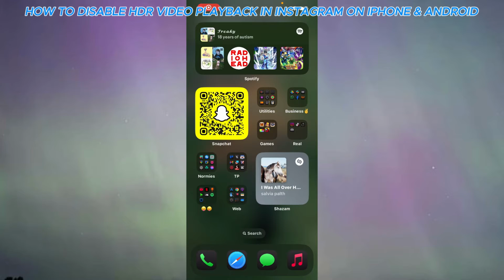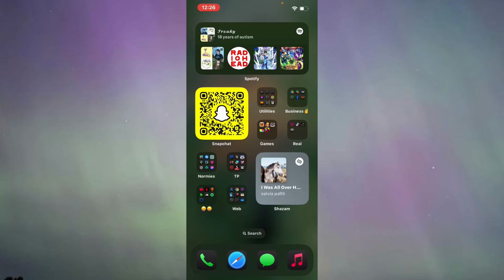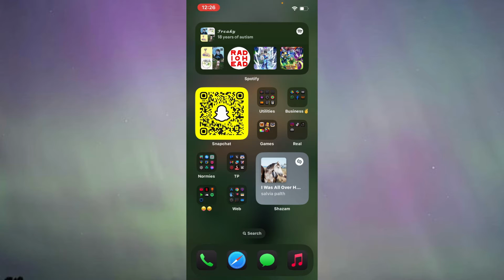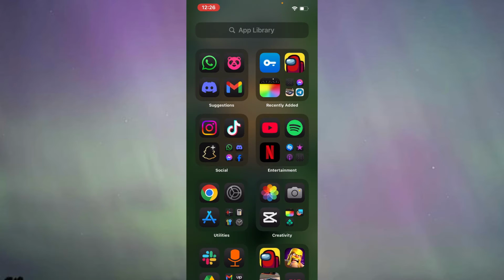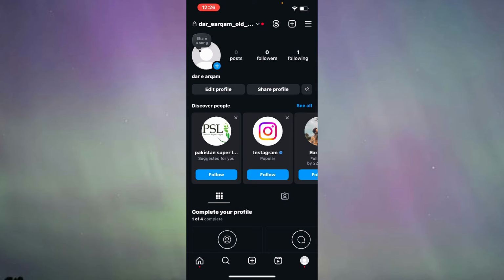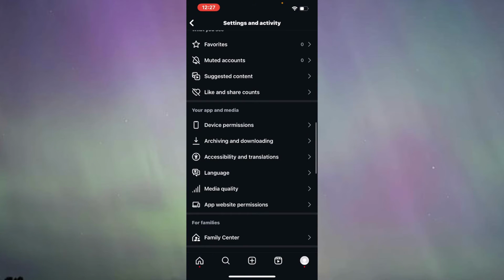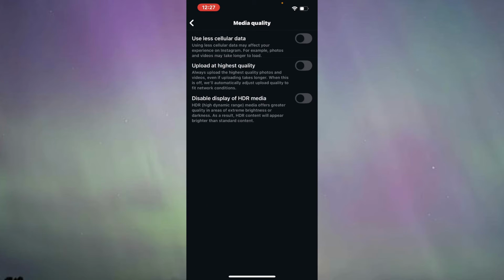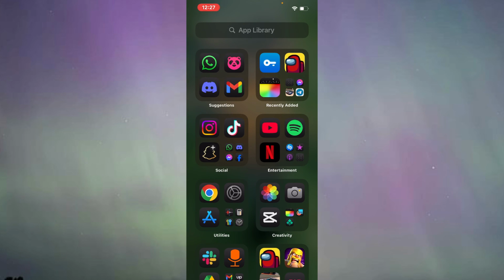How to Disable HDR Video Playback in Instagram on iPhone & Android (2025) | Easy Guide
Looking for a guide on how to disable HDR video playback in Instagram on iPhone & Android? In this video, we'll guide you on how to disable high dynamic range video on Instagram on iPhone.